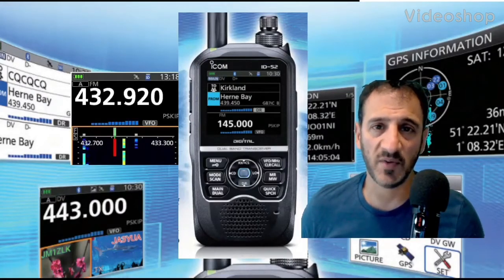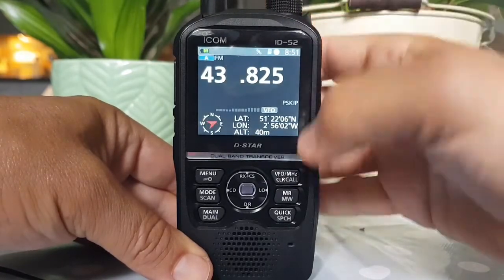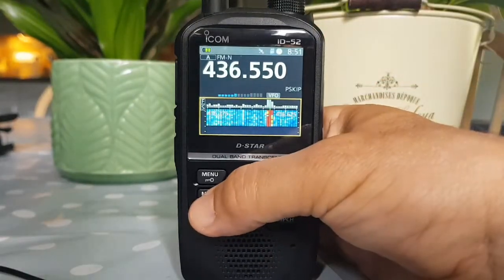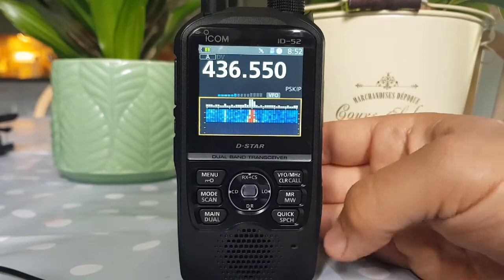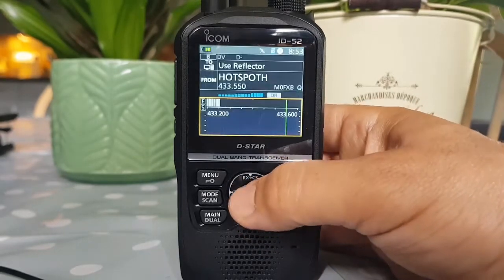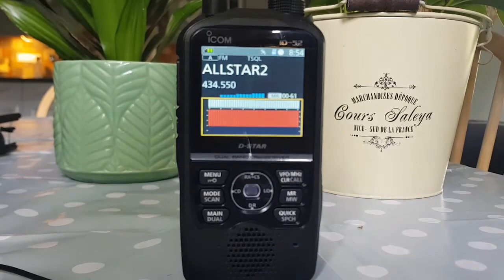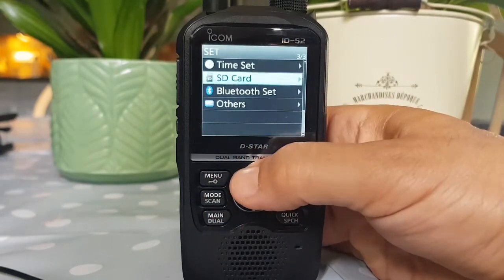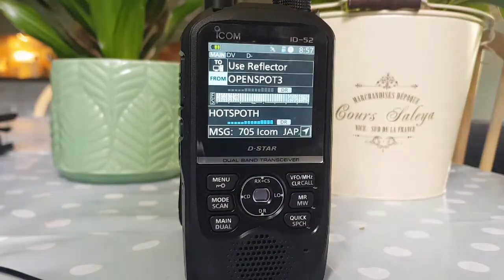ICOM ID-52 Waterfall Display - functions and settings